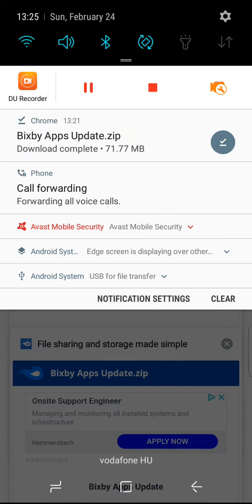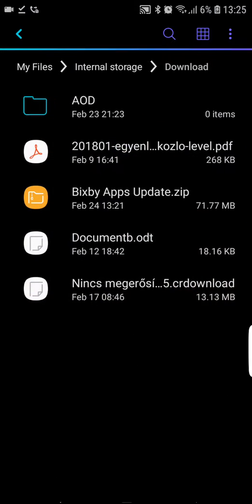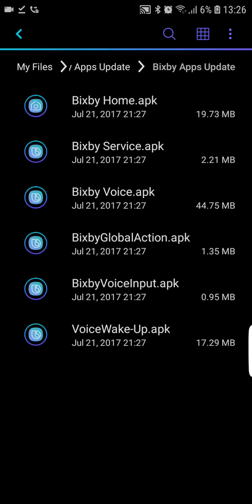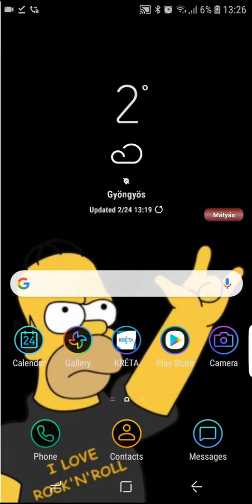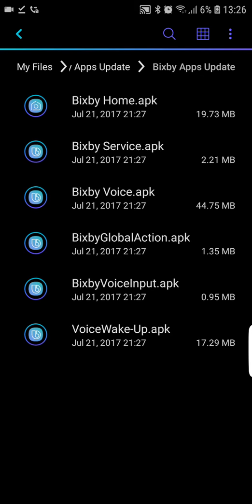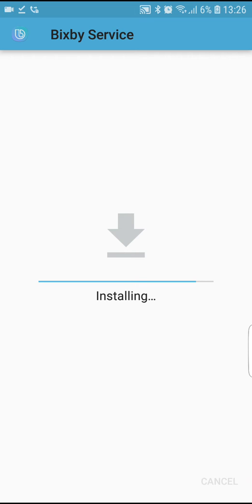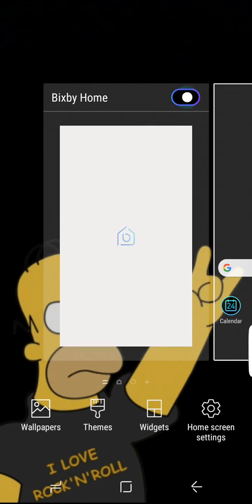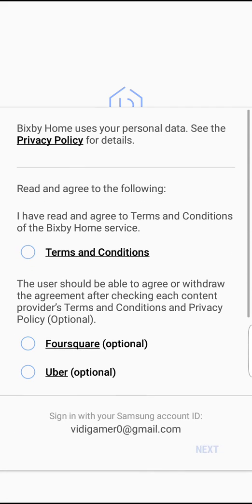How to Download and Install Bixby pack any Samsung Phone!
I'll show you how to download and install Bixby pack

Thank you for checking. Instagrammon follow me if you like and see her on Facebook page.